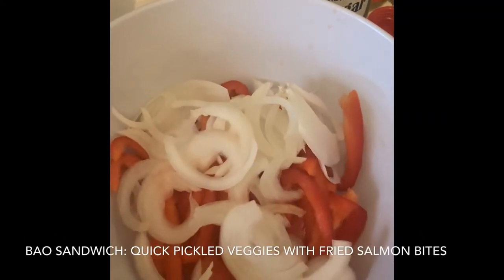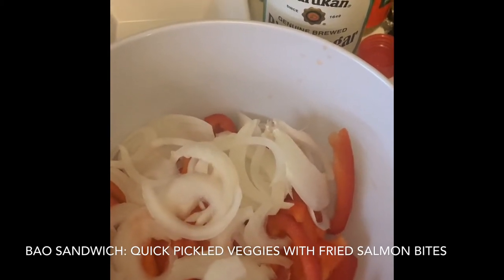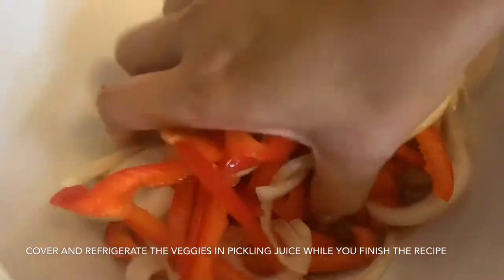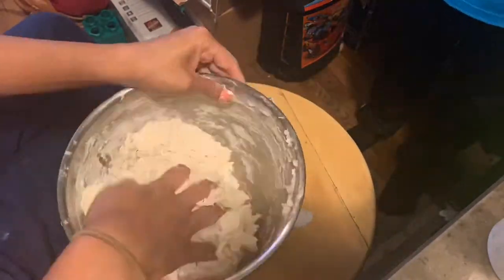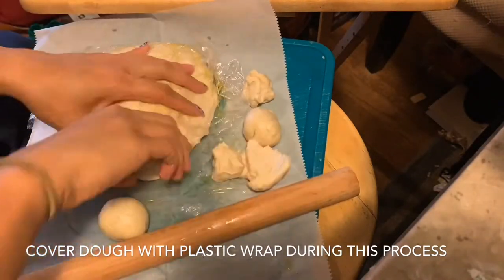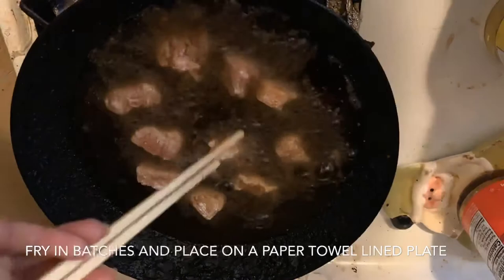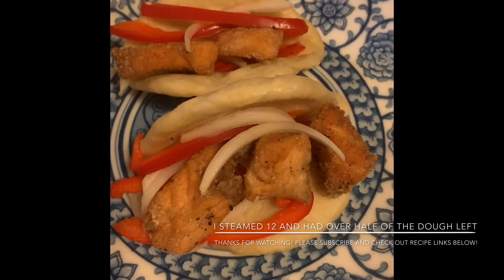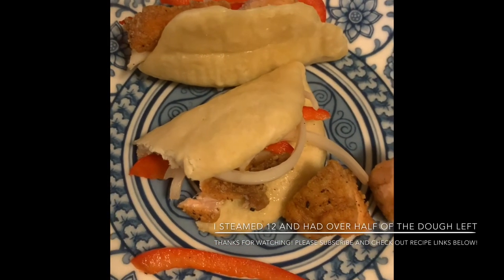2 Ingredient Bao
In this episode of Pamela, Fear Not, I revisit the bao, but I attempt a no yeast, 2 ingredient recipe. I stuffed it with fried salmon and a quick pickled veggie mix. The mix can be customized to personal preference such as with carrots or cabbage.

Bao ingredients: 4 cups self rising flour mixed with 1 can of coconut milk.

Makes up to 30 pieces of bao

Directions:
1) mix together until a ball has formed
2) knead in a floured surface using the palm of hand until the texture is more elastic and as smooth as possible
3) roll pieces into gold sized balls, roll out to the size of the width of hand, fold over using oil to pre-separate the “lips” and place on a cut rectangle of parchment paper
4) simmer a pot of water for the steamer
5) place steamer in/on top of pot, add in one layer of bao on parchment pieces, cover and steam for 10 min.
6) add in filling and enjoy

Fried salmon bites ingredients:
Salmon (skinned and de-boned), cut into bite sized pieces
Corn starch (or potato starch)

Directions:
1) In a mixing bowl, add the pieces of raw salmon
2) add salt and pepper to taste
3) add enough cornstarch to coat each piece of fish
4) heat up oil for frying
5) fry the salmon in batches and drain excess oil on paper towels

Quick pickled veggies:
Half a head of white onion, julienned into slivers
1 red bell pepper, julienned into slivers
2 tsp sugar
2 tsp soy sauce, low sodium
1 tsp Mirin
2 tsp rice wine vinegar

Directions:
Mix all ingredients together and let sit covered in fridge for as long as possible.

Stay safe! Happy watching, eating, cooking and reading! Until next time,

Pamela